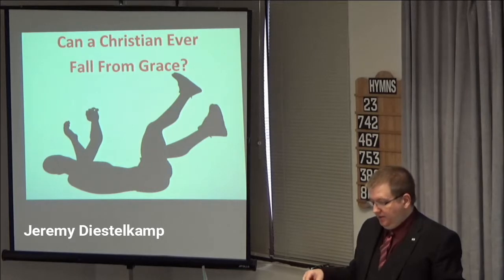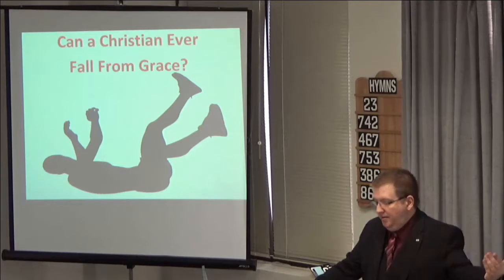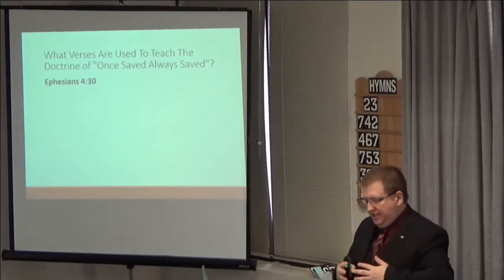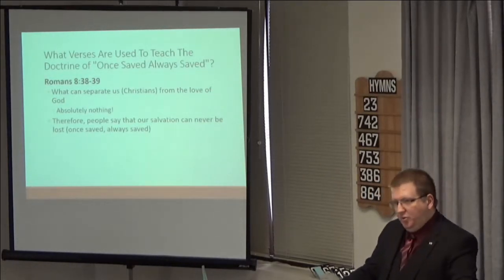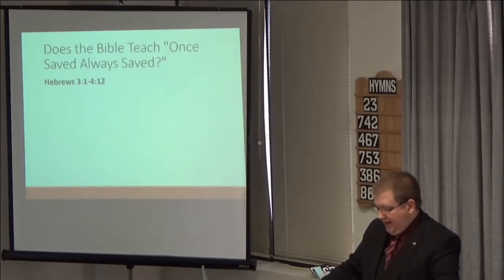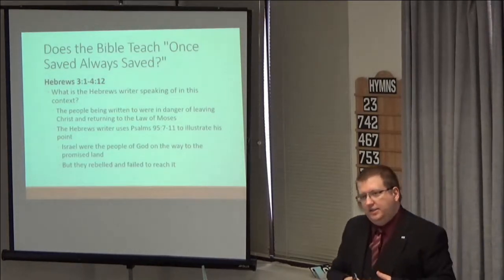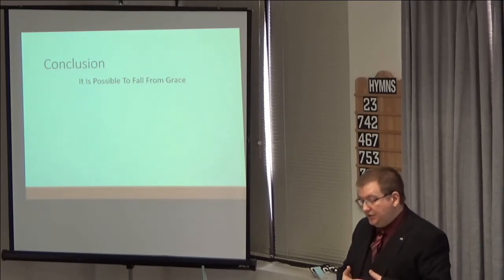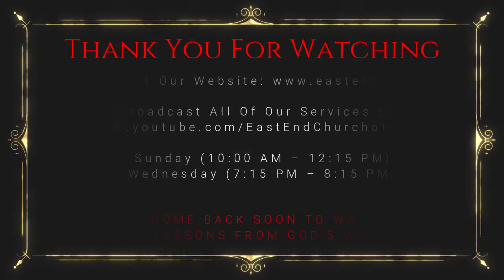04/08/18 Sermon: Can a Christian Ever Fall From Grace? (East End Church of Christ)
This sermon is titled: Can a Christian Ever Fall From Grace.  The doctrine sometimes referred to as "Once Saved, Always Saved" is very popular in the denominational world.  But is it scriptural?  We're going to examine Hebrews 3:1-4:12 to help us determine the answer to this question.  We hope you'll study along with us.

This is a recording of the live broadcast of the sermon delivered to the East End Church of Christ.  If you're living in, or travelling through the Toronto area, we welcome you to come and visit with the East End Church of Christ in person.  Our meeting place is located at 3601 Victoria Park Ave., Suite 200, Toronto, Ontario Canada.  The church assembles for Worship every Sunday at 11:00 am.  Additionally, we have Bible Studies on Sunday at 10:00 am and Wednesday at 7:15 pm.  All of our services are streamed live on this YouTube channel.  You can also find valuable religious material free for use on our